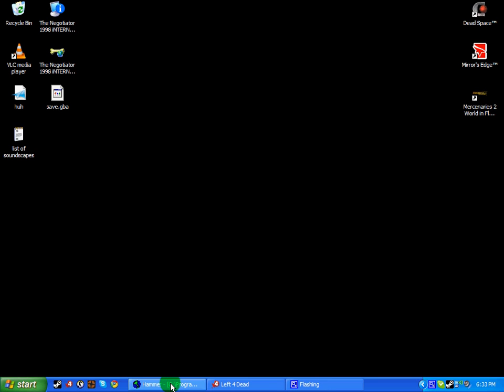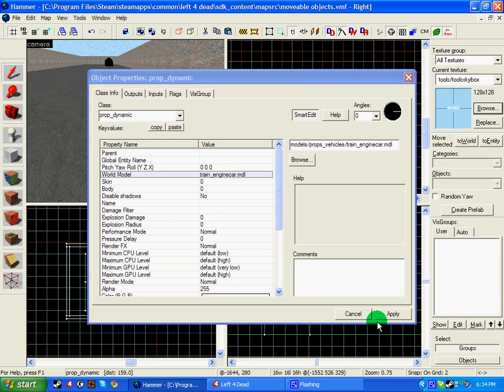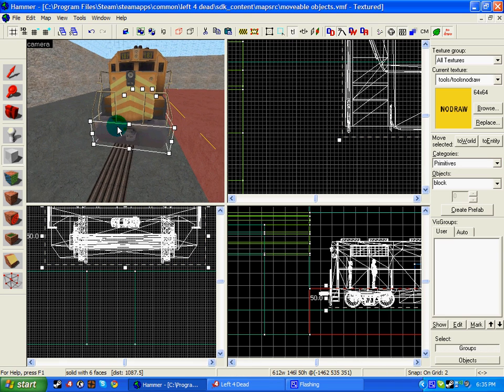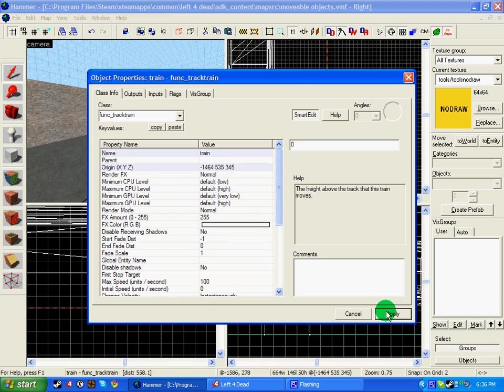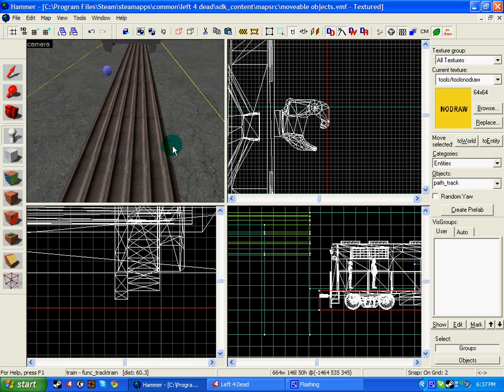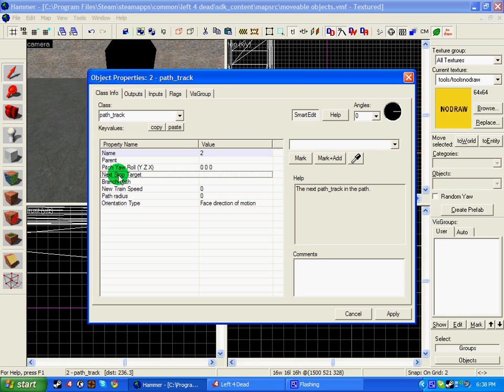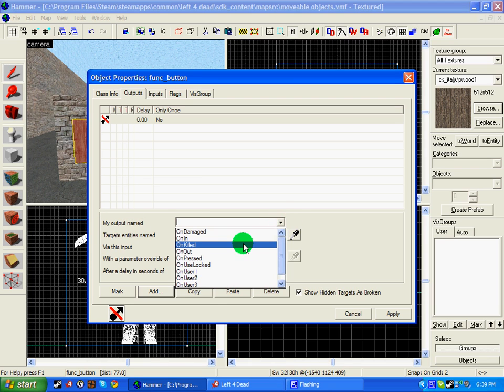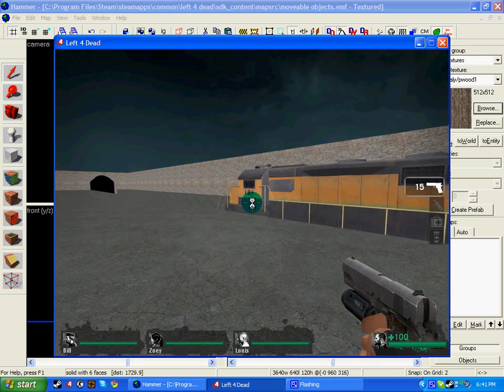Left 4 Dead Mapping Tutorial 15 - Creating Movable Objects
This is a advanced tutorial on how to create movable objects on l4d!

In this example we make a movable train but this can be done with many other dynamic props such as

planes, buses, etc..